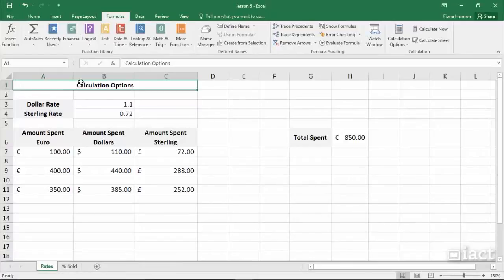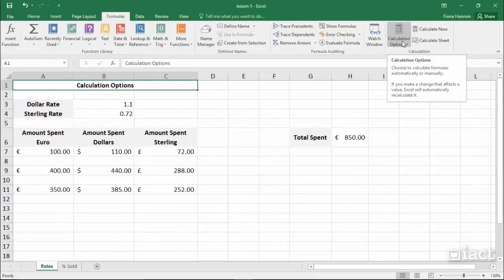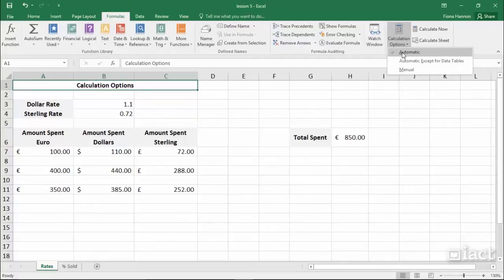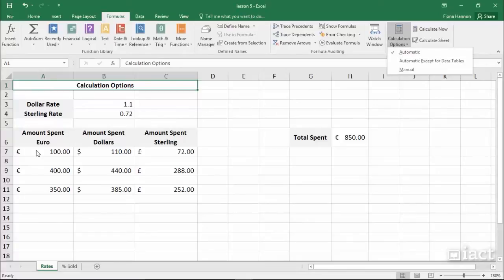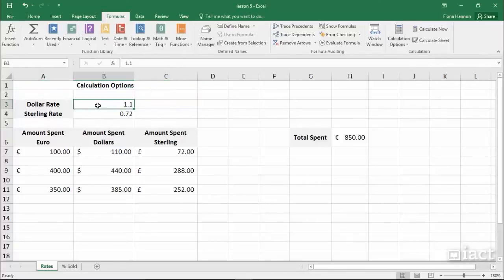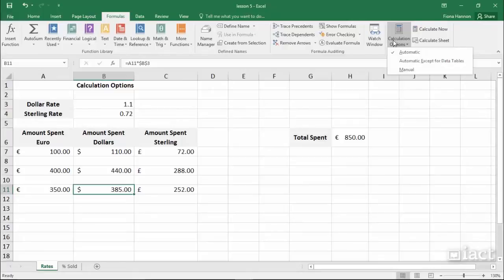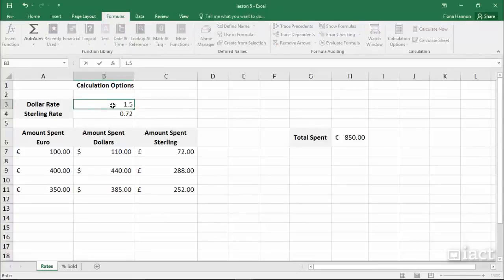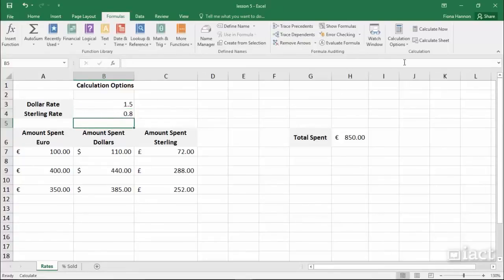Calculation Options - Excel 2016 Formula and Functions